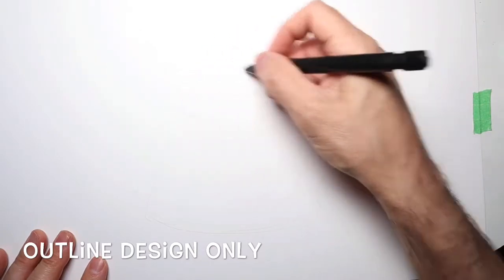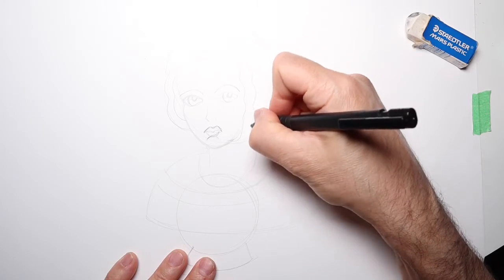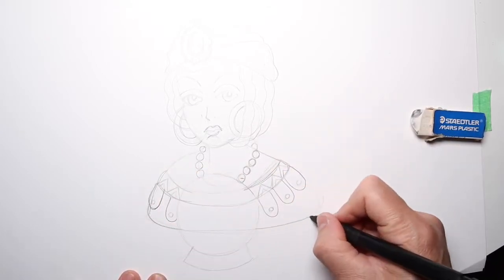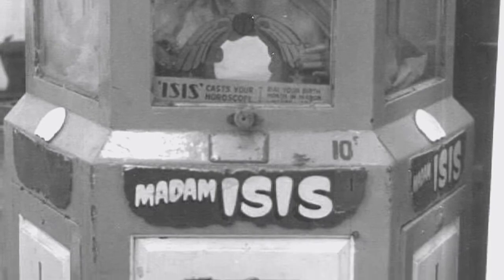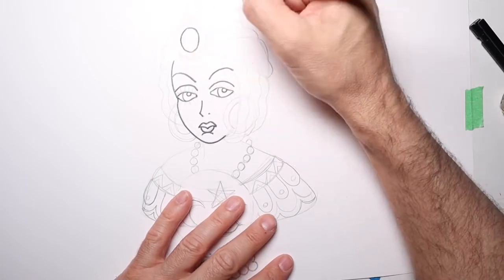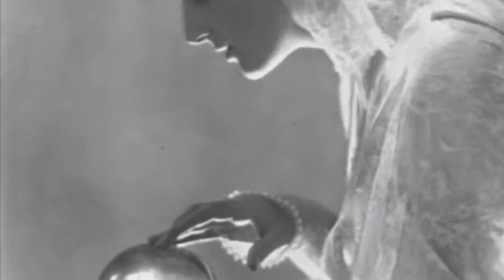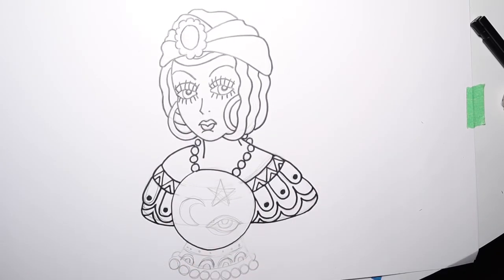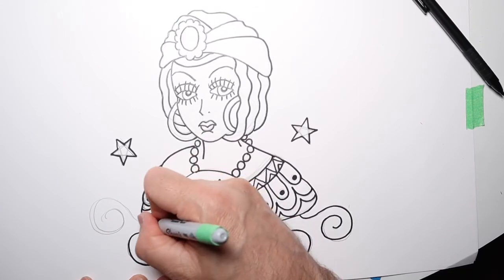How to Draw a Traditional Tattoo FORTUNE TELLER Old School Pin-up Design - Coloring Book Page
Just draw along to achieve this original antique tattoo style Vamp's fortune teller. Start out in pencil, but don't worry about making it look perfect, just do the best you can!